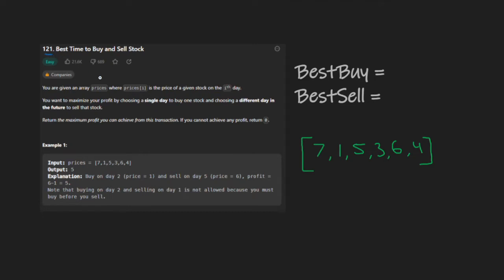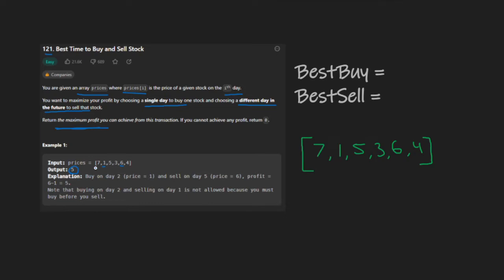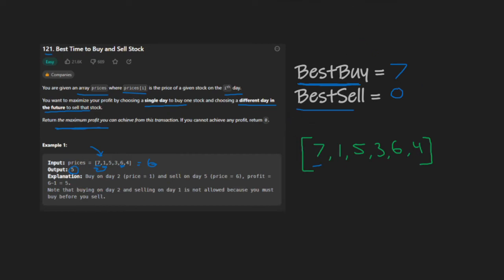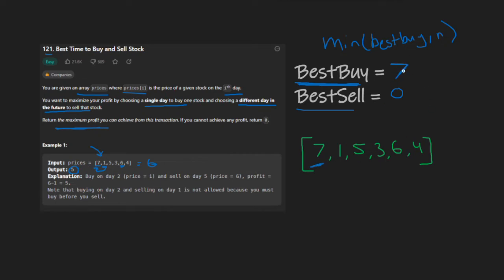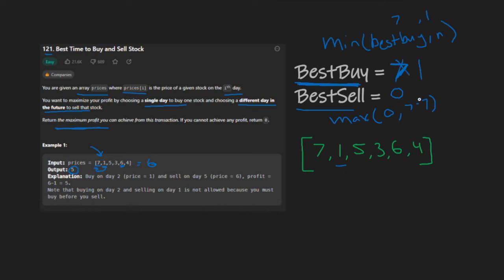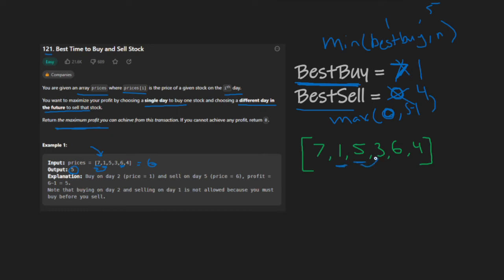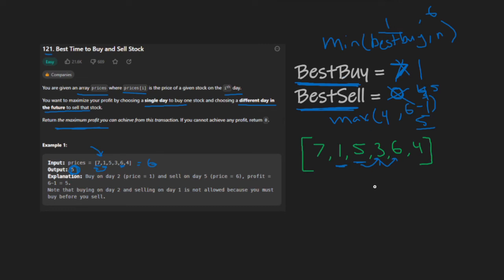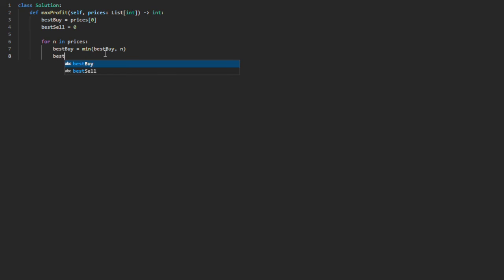LeetCode #121: Best time to buy and sell stock in python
Hope this is helpful content, please let me know what else you would like to see.

See more @CoolCoder

0:00 Reading Problem
1:33 Walkthrough Solution
6:43 Coding Solution